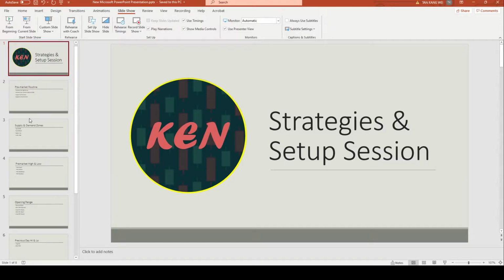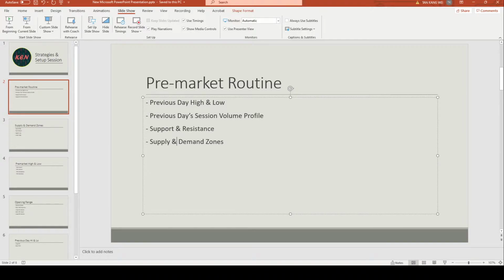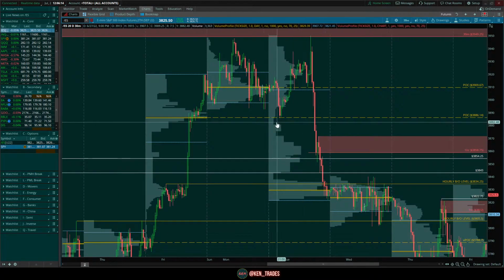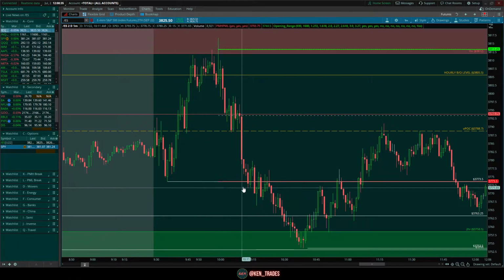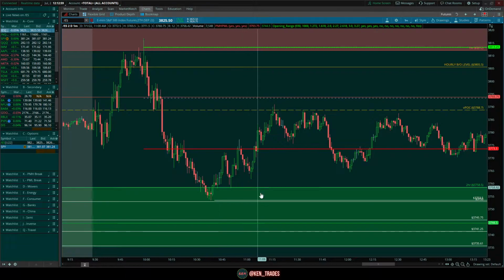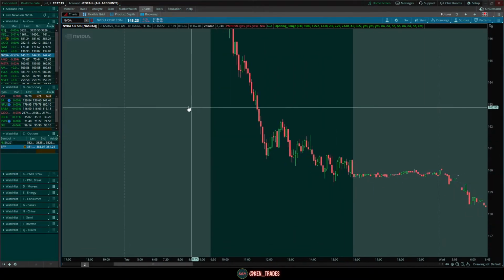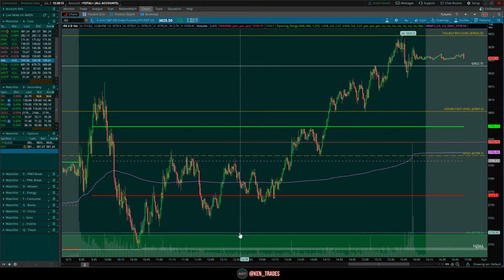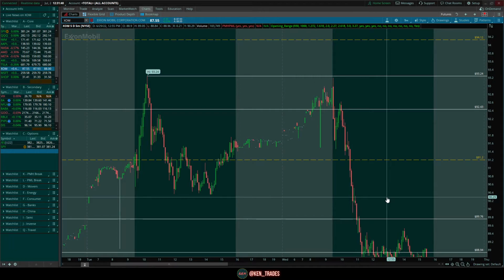My Strategies and Setups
In this video I covered all my various strategies and the specific setups I trade every day